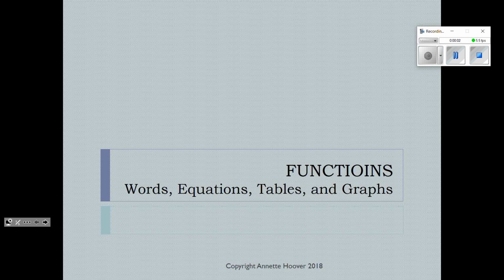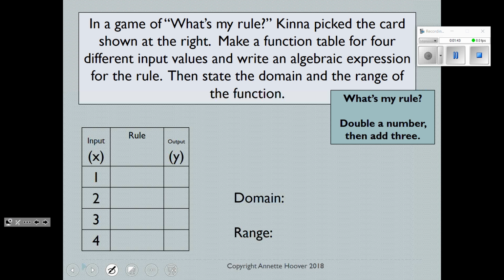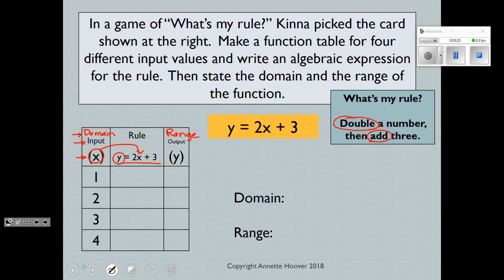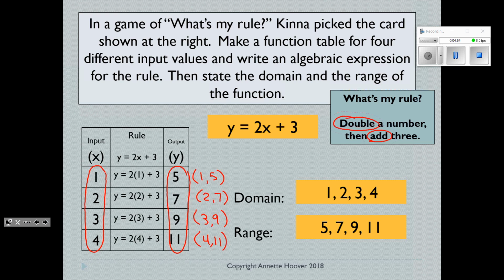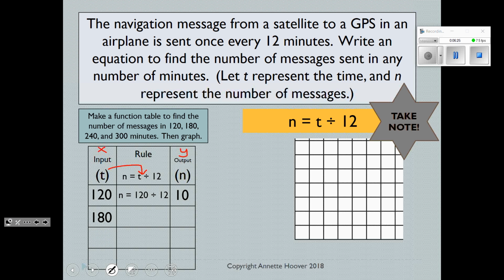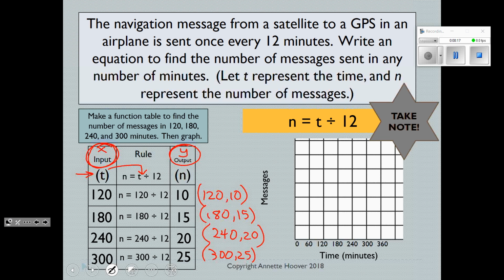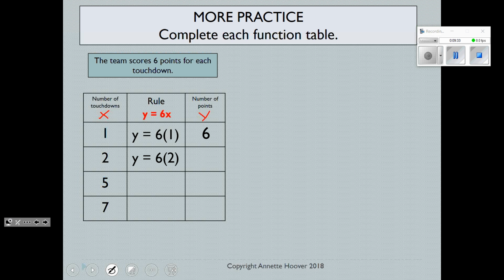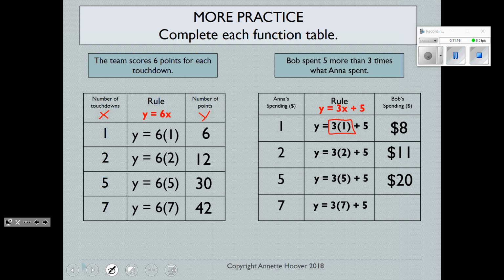Math, Help! Function Tables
Lesson on writing a function rule and creating a function table and graphing it.